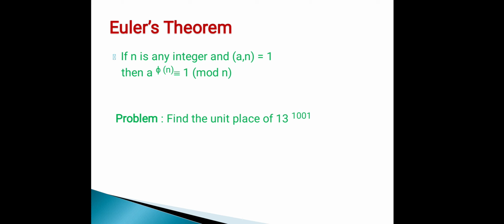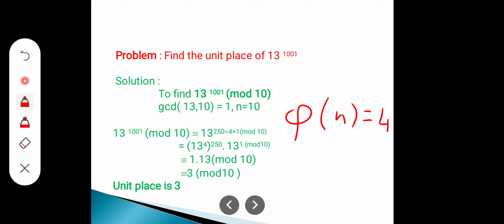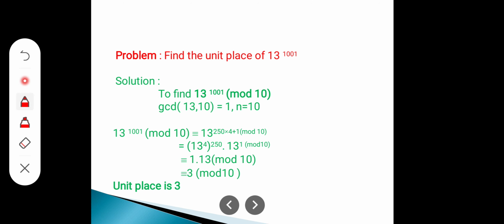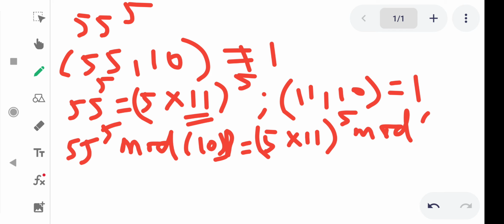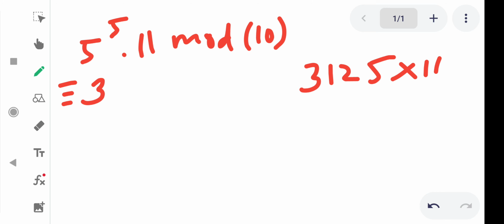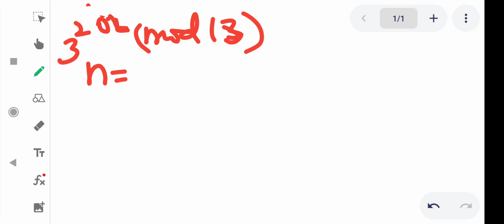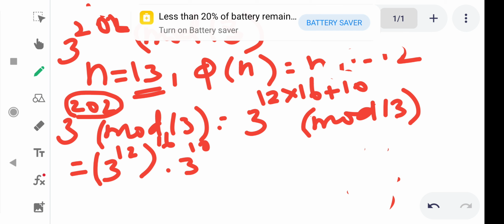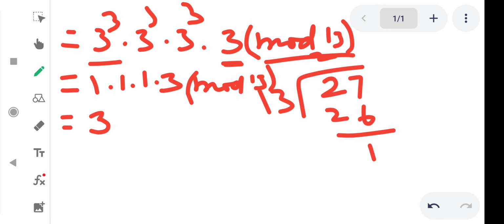Applications of Euler's Theorem